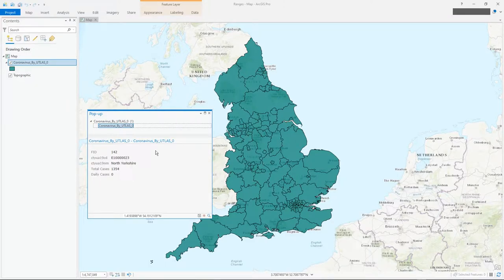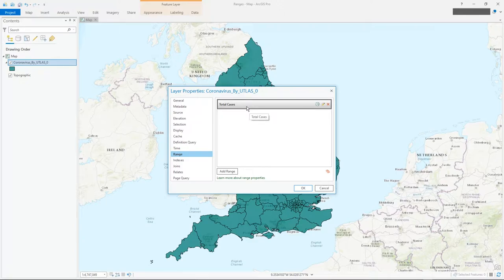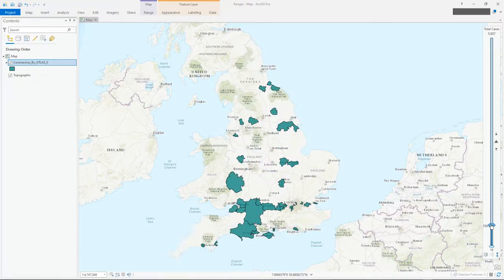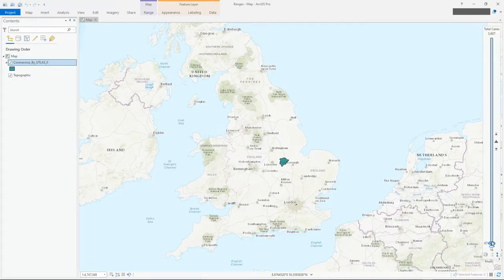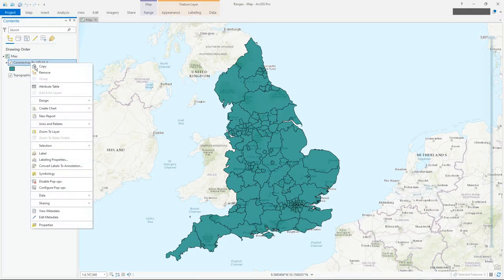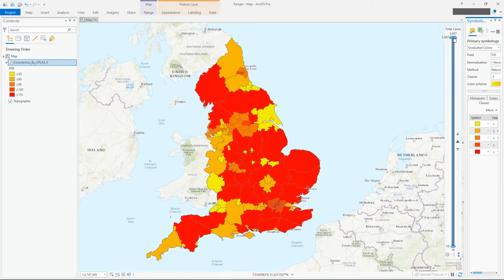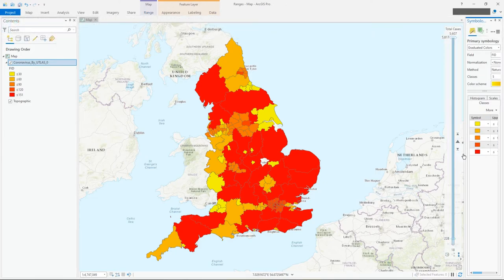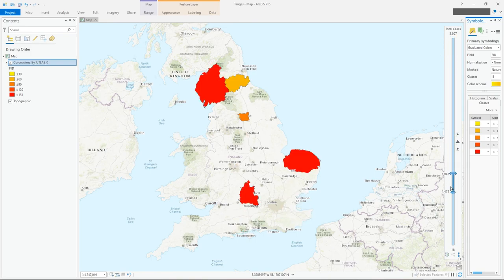Introduction to using Ranges in ArcGIS Pro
Video #61
This video is just under 5 minutes and gives a good overview about using Ranges.  Ranges are great for rapid geographic visualisation of your data - see WHERE your data changed and by HOW MUCH.

In Video #59 I showed how to add Living Atlas data (specifically Covid 19 UK data) and this video makes further use of that Living Atlas data set.

Having added the Covid polygon data I then:
   *Create a Range
   *Demonstrate the slider
   *Show the tools under the Range Tab
   *Change symbology of the map
   *Demonstrate the slider a bit more